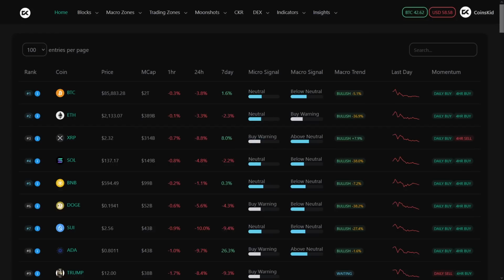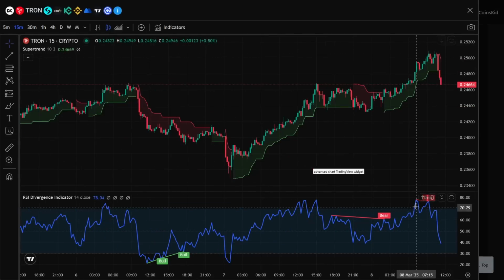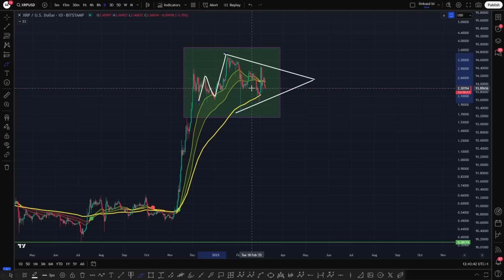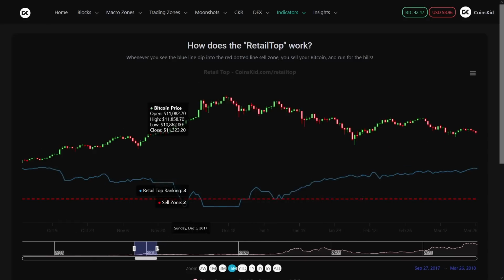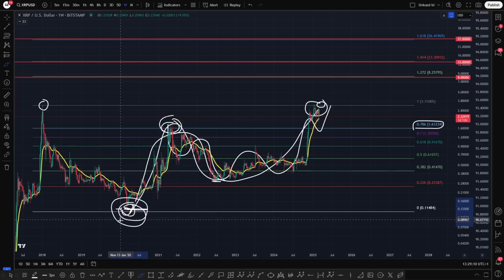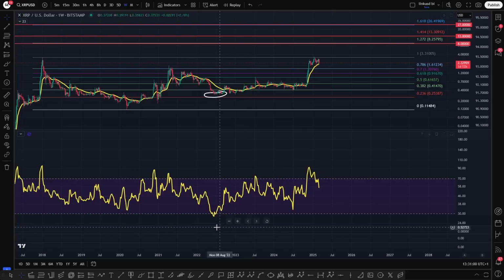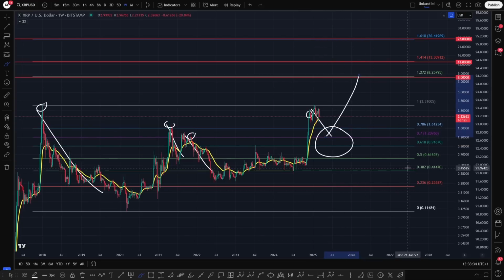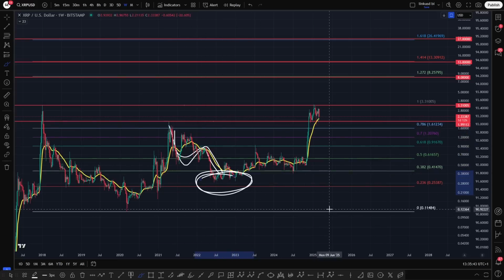MICRO TRADING UPDATE - THE RETAIL TOP - HOW TO LOOK FOR MICRO TRADES FOR XRP AND CRYPTO!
FARTBOY SOLANA ADDRESS
👉y1AZt42vceCmStjW4zetK3VoNarC1VxJ5iDjpiupump

MY XRP TARGET! - XRP DAILY ANALYSIS - XRP PRICE PREDICTION - XRP 2025 - XRP ANALYSIS